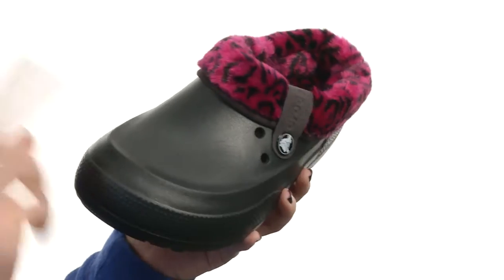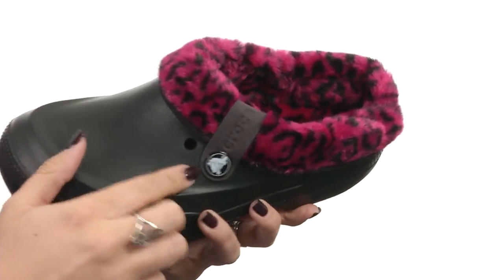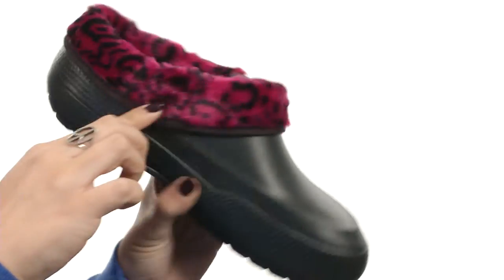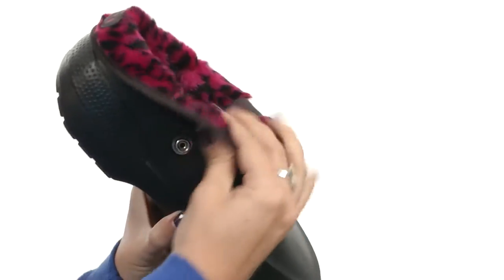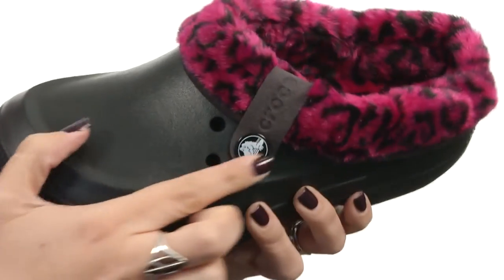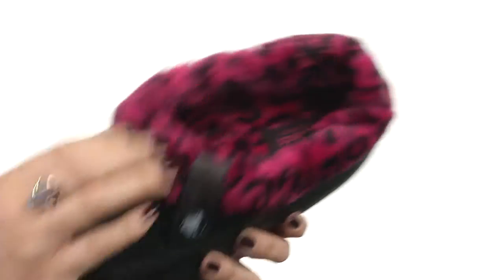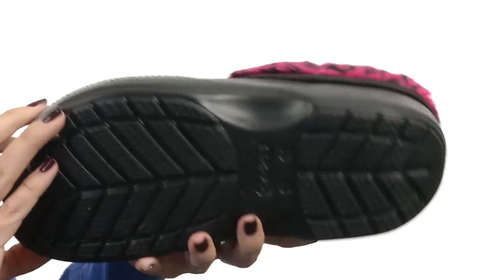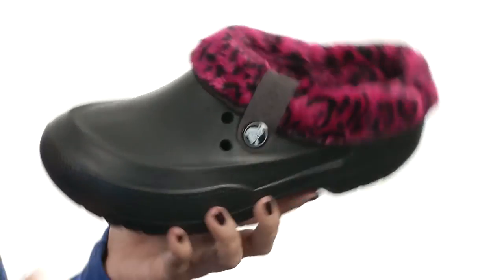Crocs Classic Blitzen II Graphic Clog SKU:8730738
Please note this style runs in whole sizes only. For customers that are a half size, the brand recommends ordering a half size smaller than your normal shoe size.
Defy the chill in comfort in the Crocs® Classic Blitzen II Graphic Clog.
Made of patented Croslite™ that softens with body heat, allowing shoe to mold to the foot for a customized fit.
Removable fuzzy patterned liner to keep toes toasty.
Dual Croslite™ footbed is ultra-cushy and extra soft for all-day comfort and support.
Imported.